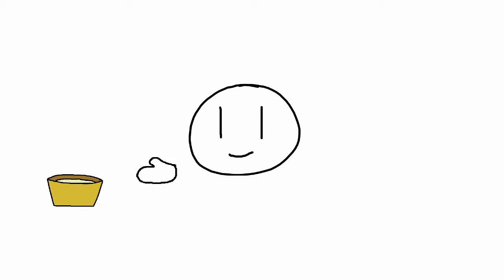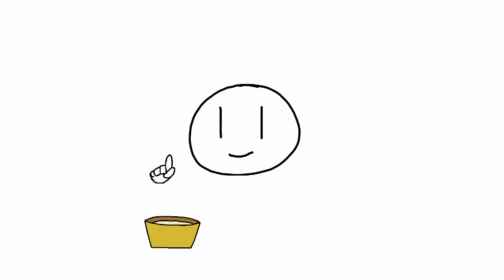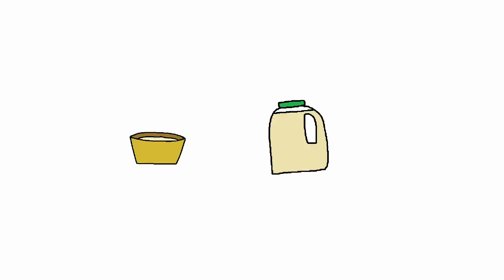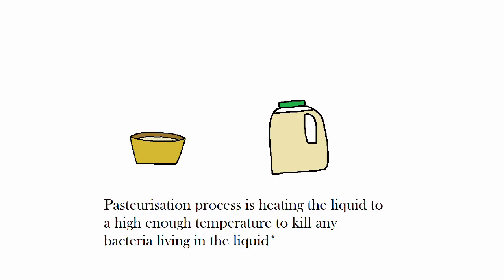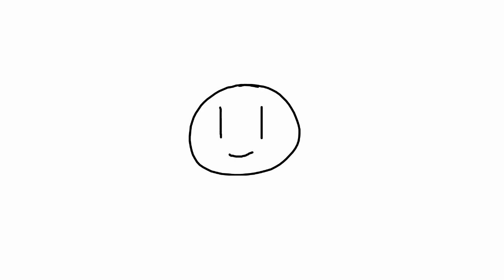How Was Cow Milk Discovered?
finally, we have some closure on the accursed question.

Any form of viewer engagement is always appreciated! :)